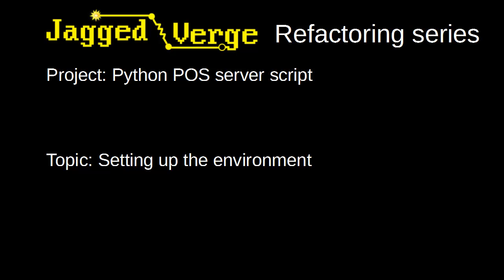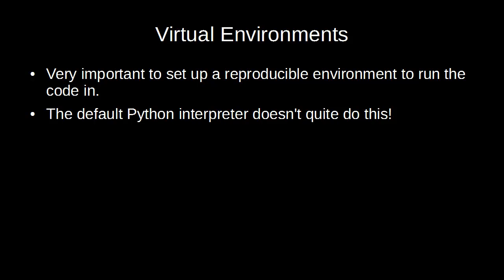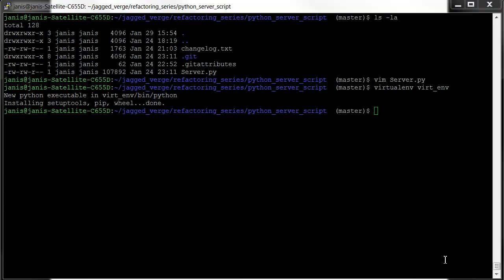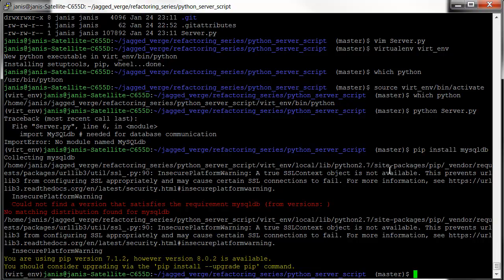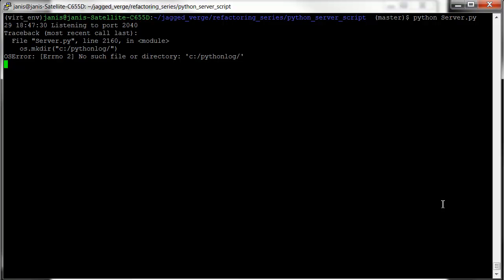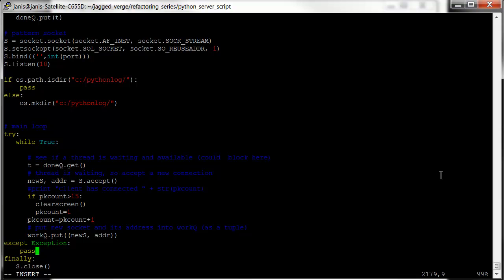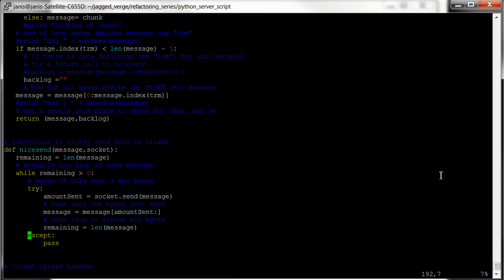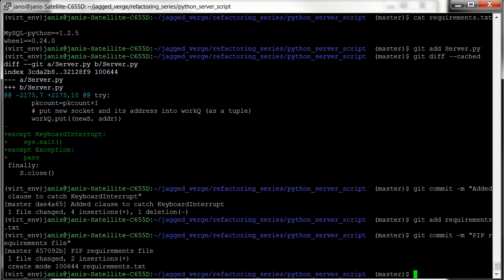Jagged\Verge Refactoring Series: Python server Episode 2 environment setup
The Jagged\Verge refactoring series are a look into how we refactor real deployed code with live screen recordings. In this episode we set up the environment we will use for the rest of the refactoring project.